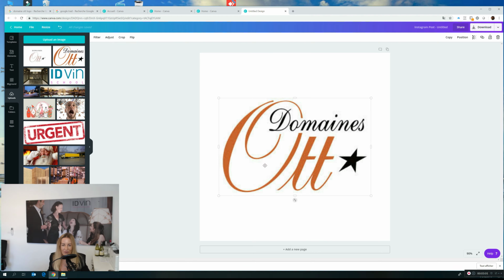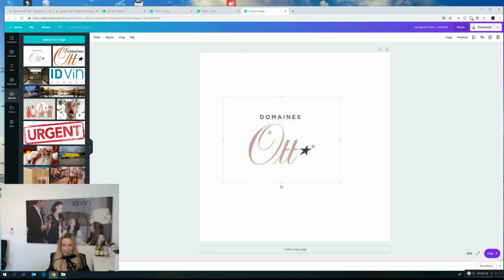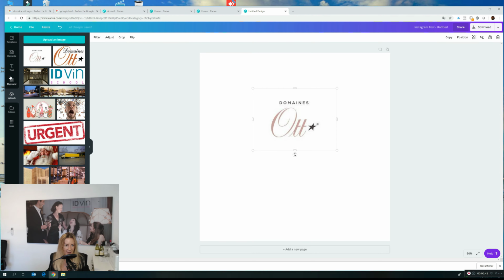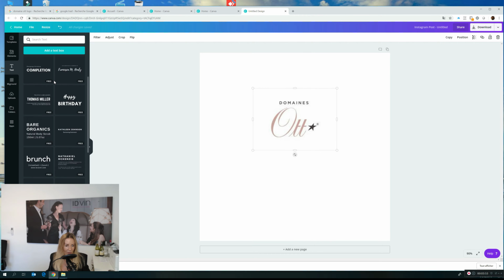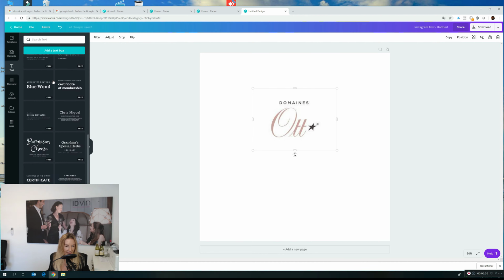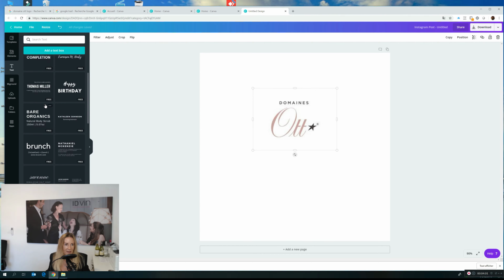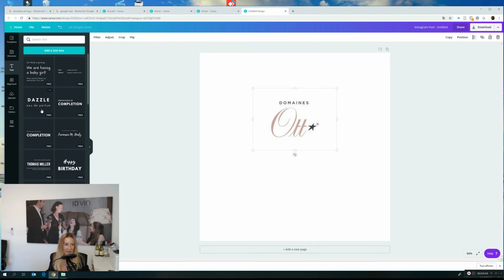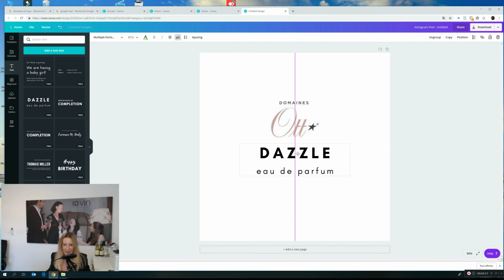TUTORIAL N°2 English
Reserved to PRIVILEGE ZONE IKON MEMBERS